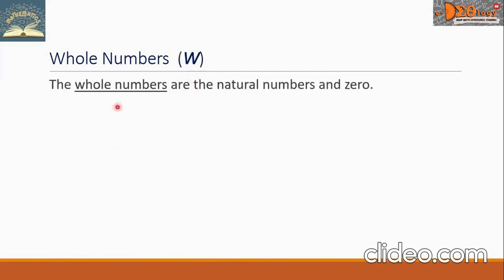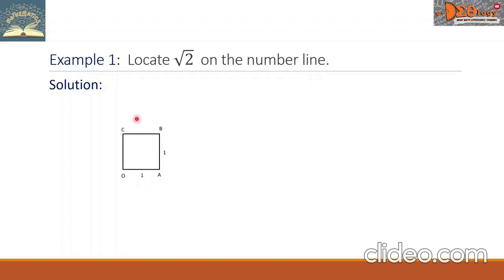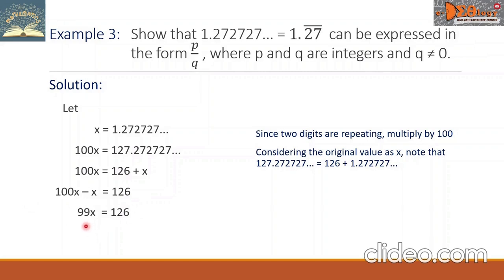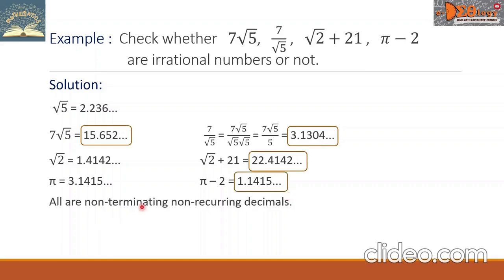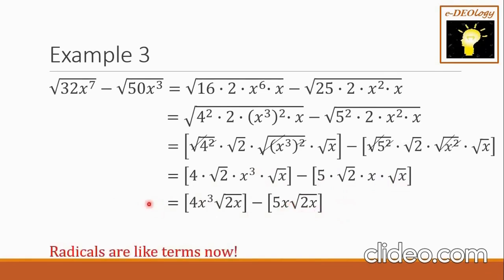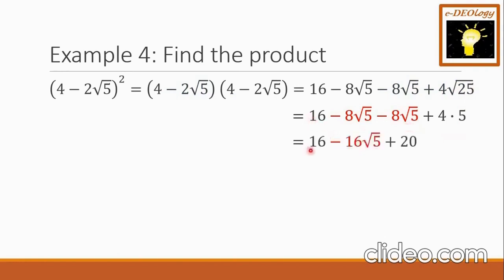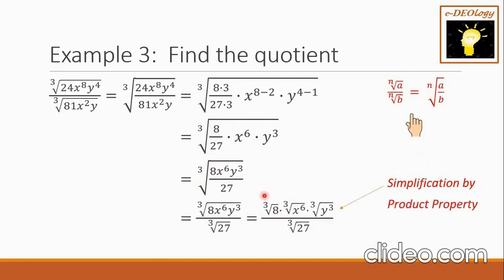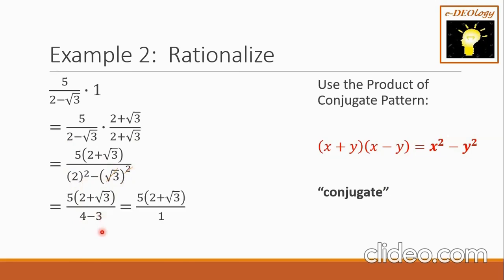CBSE Class 9: Chapter 1 Number Systems